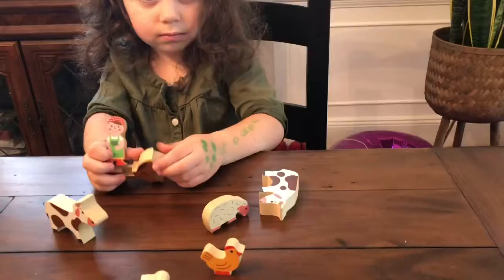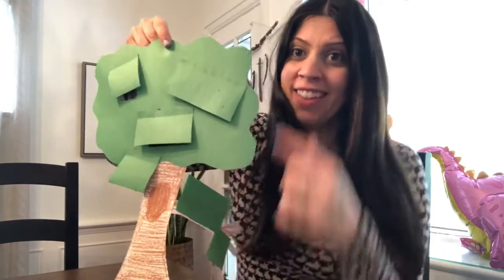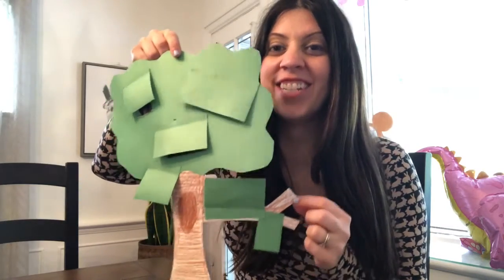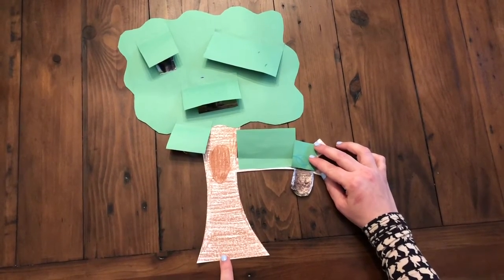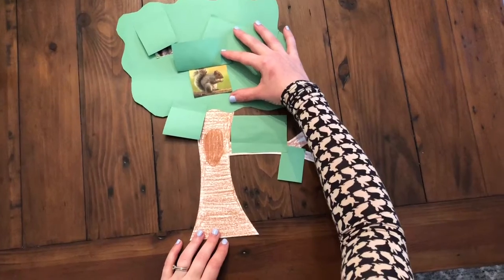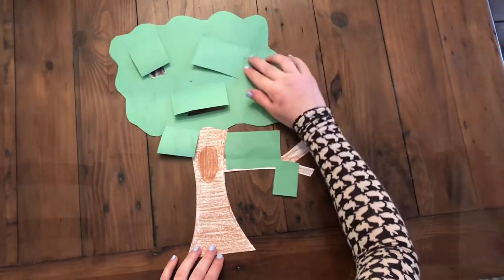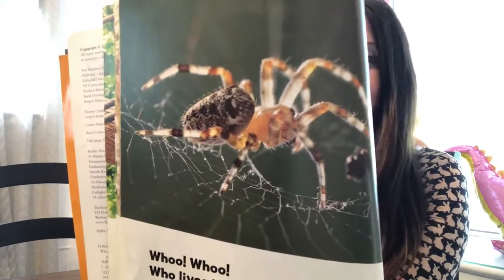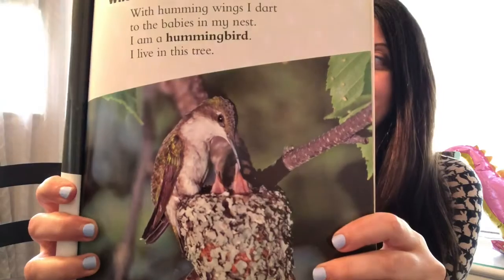Seed to Plant - A tree is a home for...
Let’s try and figure out which animals live in trees!